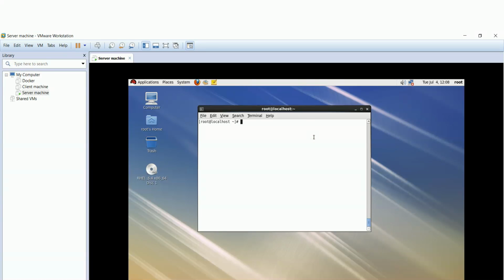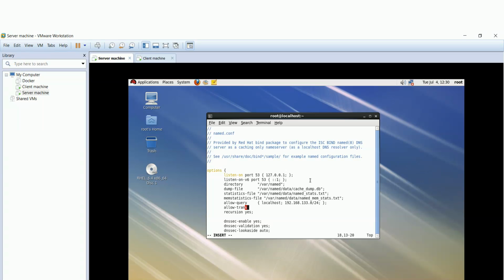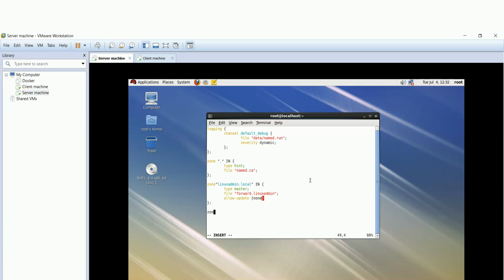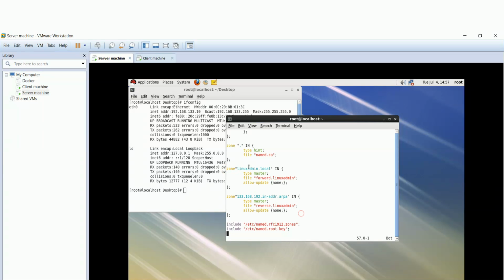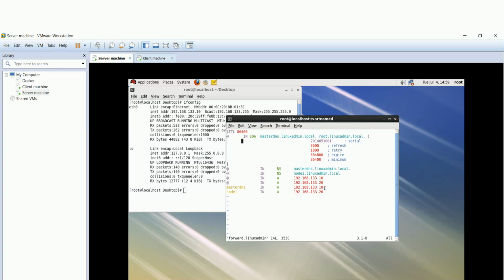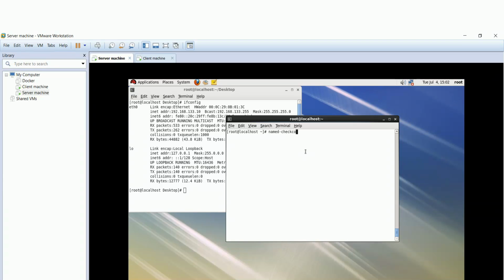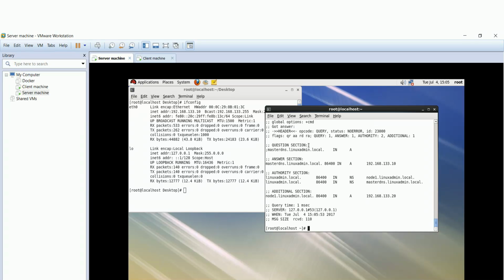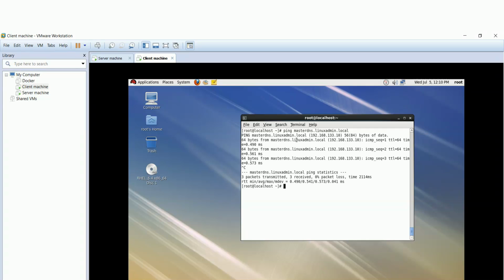RHCSA Lecture #18: Red Hat Enterprise Linux DNS Configuration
In this video you will see the installation of RHEL6. RHEL6 is latest release of Red Hat Enterprise Linux. Red Hat Linux is one of the most popular Linux operating system in the market.

Enroll in the courses directly on SkillShare:
A Beginner’s Guide to Linux System Administration!

If you want to become a Red Hat Certified System Administrator, you will LOVE this course! Whether you have no experience with Red Hat Linux or any other type of Linux operating system, you can count on this course to get you started with the basics and show you what to do all the way into the advanced material. Prepare and pass the RedHat certified system administrator (RHCSA) exam!

Introduction
Why is Linux worth learning?
Virtualmachine installation/setup
RedHat virtual machine setup
Linux GUI essentials
File system navigation ls, cd, pwd
Finding files commands find, locate, upadtedb, man
File & folder ownership commands chown, chmod
Move, delete, and copy file commands mv, rm, cp
Commands grep, pipe, echo, cat
YUM package manager
RPM package manager
Redhat Certified System Administration Exam
Globbing
IORedirection
Vim text editor
Linux file system
Links
Backups and compression
Automating tasks with cron
User properties and where they are stored in the system
Creating groups and assigning users to them
Intro to network interfaces
Network manager and configuration
Network manager and configuration, trouble shooting tools
Installing and configuring SSH server
SSH passwordless and SCP (secure copying of files between hosts)
Partitioning and file systems
Partitioning a new disk
Formatting a partition using xfs file system
Mounting the partitions
Linux volume management (LVM)
DHCP, NIS, FTP, HTTP, NFS, DNS, Samba, Open LDAP, Network, YUM configurations

See why Linux is worth learning followed by a basic familiarization with the graphic user interface.
Introduction to the free video series and how to get help with your Linux questions.
Installing RedHat or CentOS with minimal modifications to your current system beginning with downloading, installing and configuring VirtualBox on Windows 8.1.
Create a Red Hat virtual machine including where to download Red Hat Linux and how to install it in a virtualized environment.
Installing Red Hat Enterprise Linux.
Completed installation process with Red Hat Enterprise Linux, rebooting, and doing post installation procedures.
Installing RedHat or CentOS with a dual boot approach on Windows 8 starting with how to dual boot Red Hat and windows 8.
Finished installation with dual boot and second steps to running the Linux operating system on a windows computer.
Linux Graphical User Interface (GUI).
Basic familiarization with Linux Graphical user interface.
Learning Linux file systems and the system monitor in the Linux graphical user interface. Looking at processes running and more.
Basic Linux commands for beginners. Learn the Linux command line. File system navigation. Commands "ls, cd, pwd."
File system commands in more detail. Change directory command in with ~.
Finding files. Commands "find, locate, updatedb, man" starting with getting to know the manual.
Permissions for files and and folders. Get started with "chown, chmod."
Changing file and folder ownership and permissions between users. More about commands "chown, chmod."
Basic Linux tasks: Move, delete and copy files. Commands "mv, rm, cp."
Linux commands "grep, pipe, echo, cat."
Introduction to the default packet manager for Red Hat Linux Enterprise and for CentOS called yum packet manager.
Essential options used on a daily basis with the yum packet manager.
Rpm packet manager.

A Red Hat® Certified System Administrator (RHCSA) is able to perform the following tasks:

Manage security, including basic firewall and SELinux configuration Red Hat Enterprise Linux, RHCSA certificate